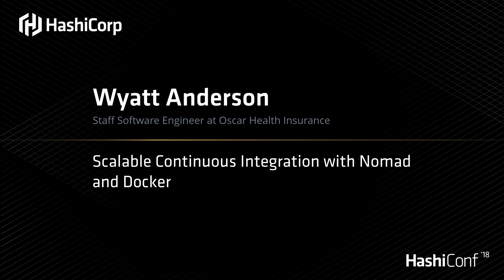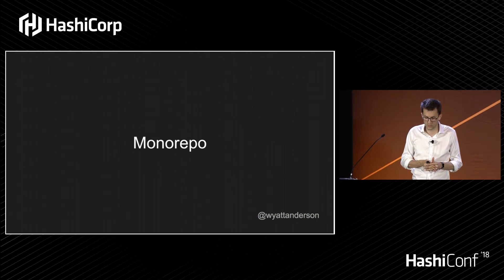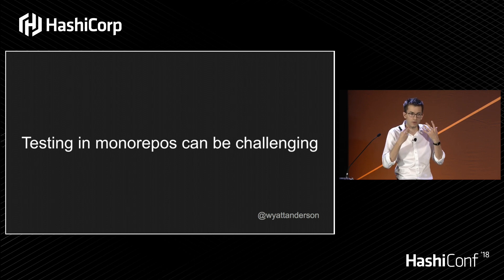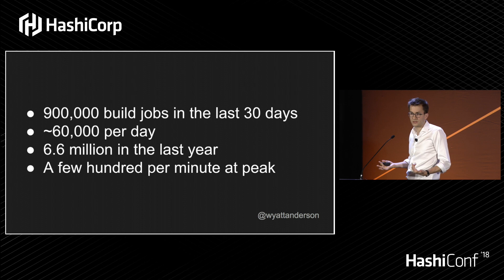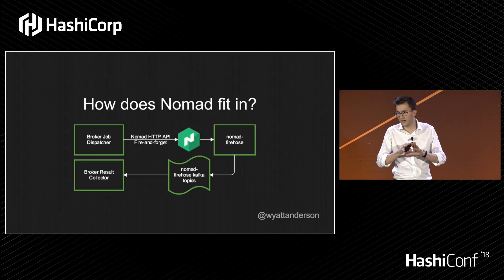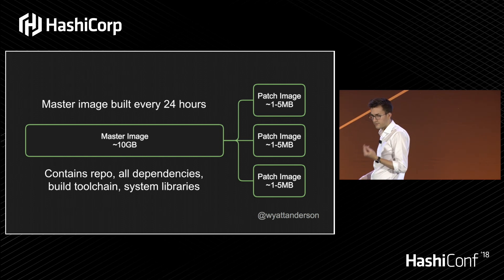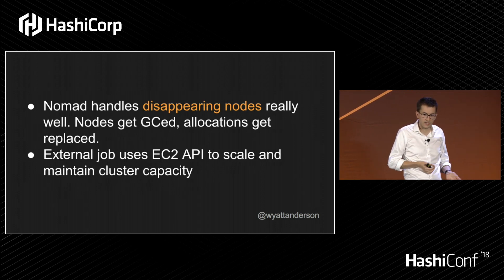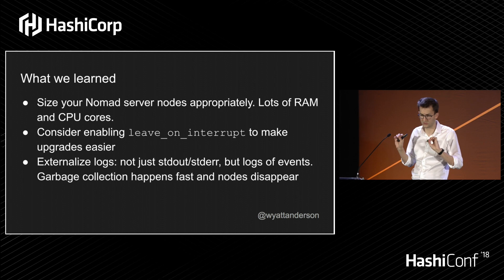Scalable Continuous Integration with Nomad and Docker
Between traditional options like Jenkins and hosted offerings like Buildkite and TravisCI, developers have many choices for running tests and building artifacts. However, if you’re dealing with larger repositories, monorepos, or sensitive information like PHI, many popular choices are off the table. Learn how we build and test thousands of targets on our distributed, scalable, maintainable, and extremely fast CI system built on Nomad’s batch scheduler. We’ll talk about why we chose Nomad, and how we use Docker to achieve near-instantaneous job startup even with our multi-gigabyte repository. --